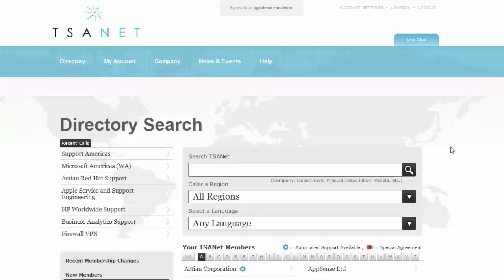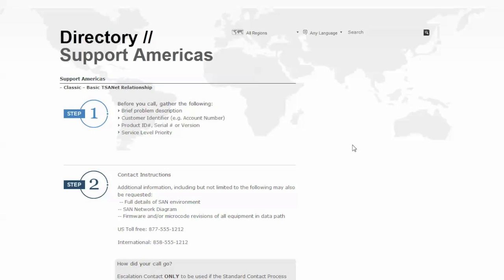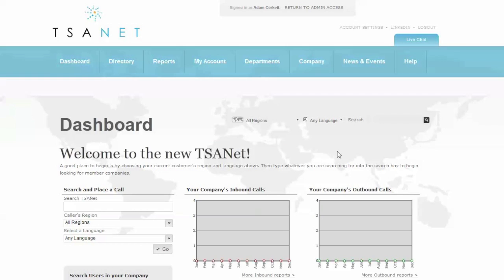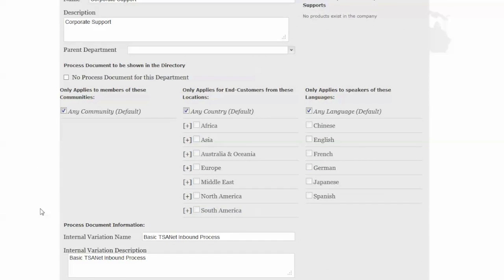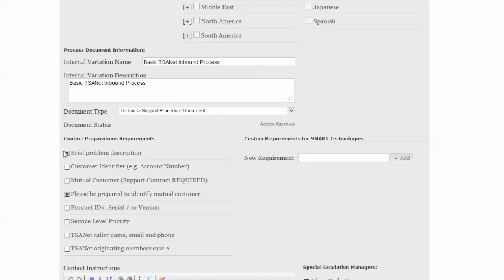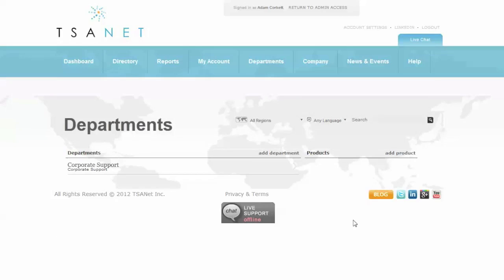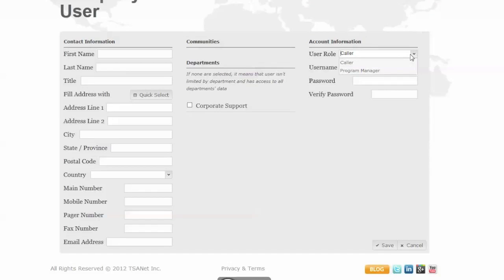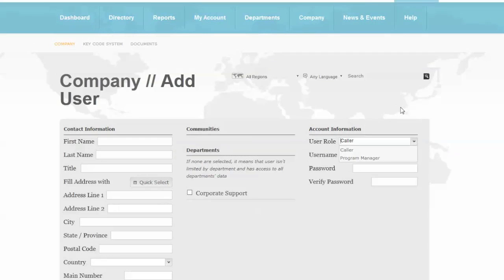Getting started for Basic and Premium members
Getting started for new Basic and Premium members.